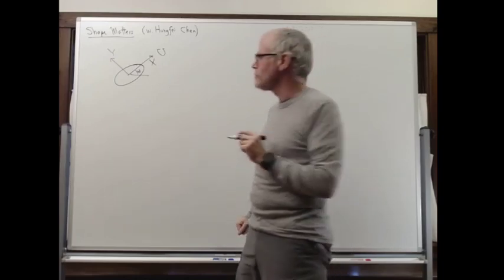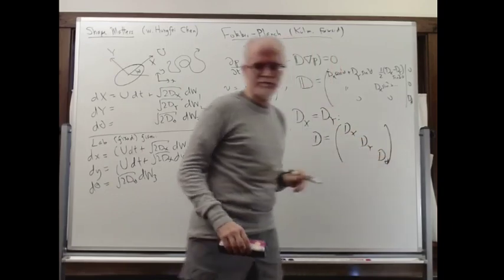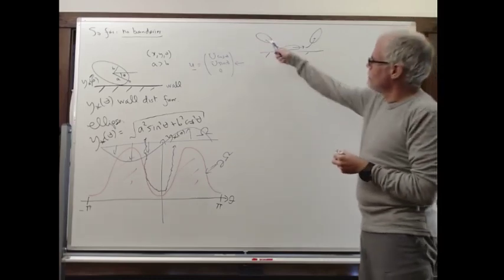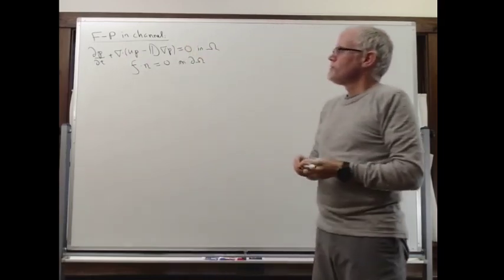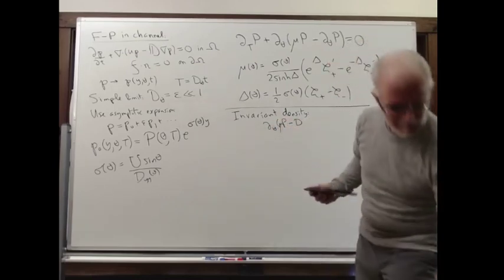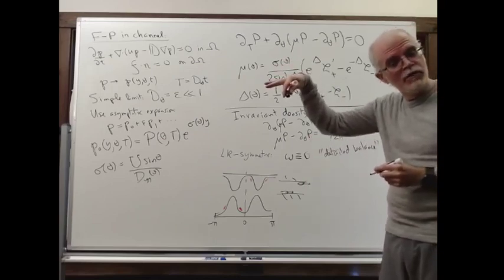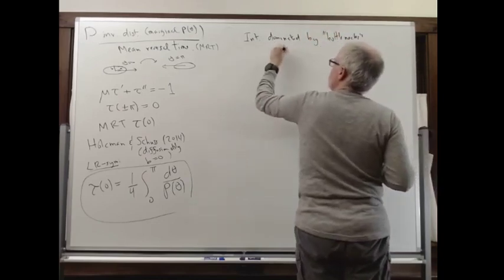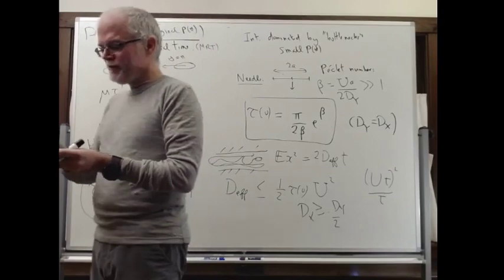Shape Matters: Homogenization for a confined Brownian microswimmer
Analysis of Fluids and Related Topics Seminar, Department of Mathematics, Princeton University.   26 March 2020

Abstract: We consider a simple model of a two-dimensional microswimmer with fixed swimming speed.  The direction of swimming changes according to a Brownian process, and the swimmer interacts with solid boundaries. The shape of the swimmer determines the range of allowable values that its degrees of freedom can assume --- its configuration space.  Using natural assumptions about reflection of the swimmer at boundaries, we compute the swimmer's invariant distribution across a channel consisting of two parallel walls.  We then solve the mean reversal time problem, which is the expected time taken for the swimmer to completely reverse direction in the channel.  A homogenization theory approach then connects the mean reversal time to the effective diffusion constant of the swimmer's large scale motion.  This is joint work with Hongfei Chen.